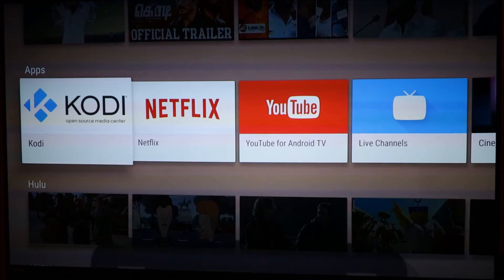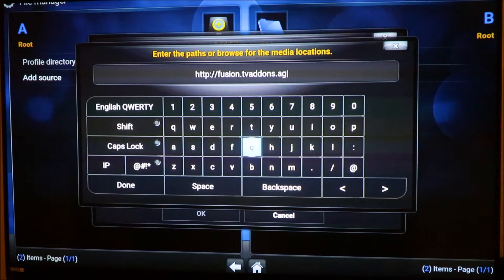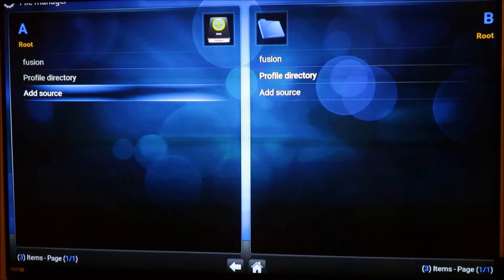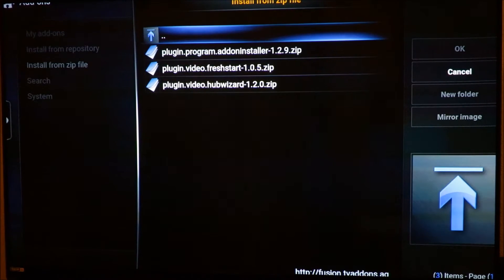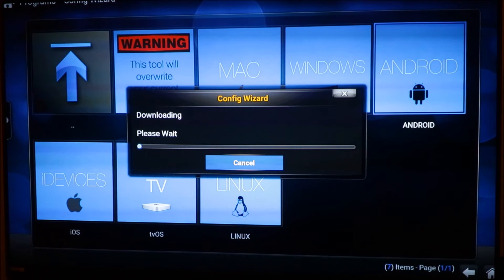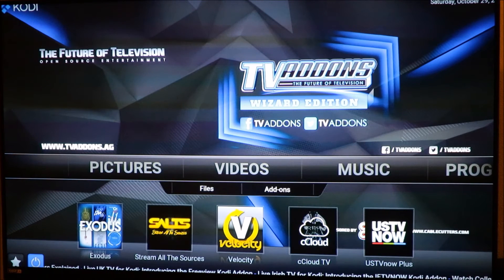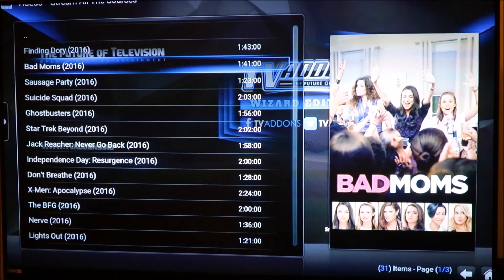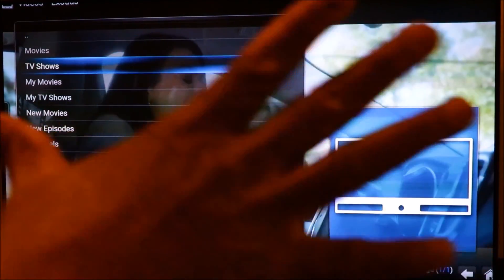INSTALL KODI ADDONS ON MI ANDROID STREAMING BOX 2016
Fusion Installer for Kodi Addons

Mi Box Xiaomi Android TV
$69 Mi Box Android TV